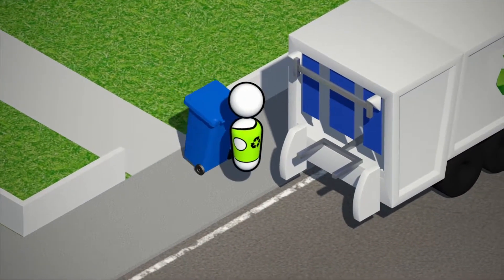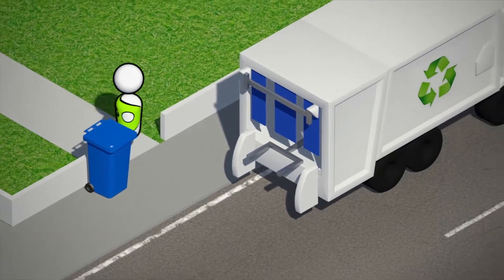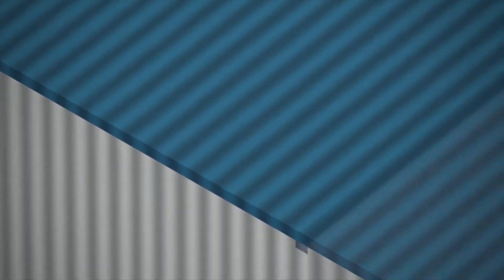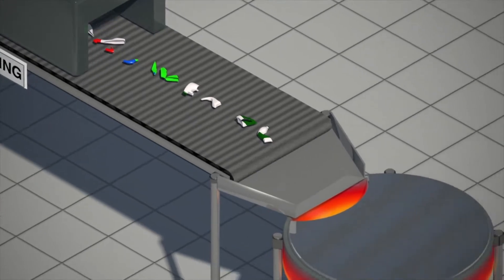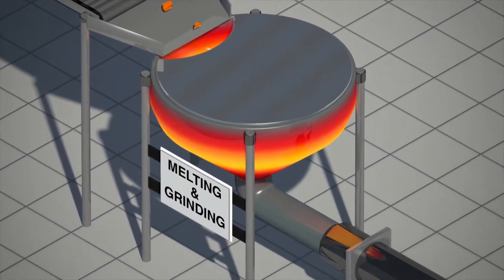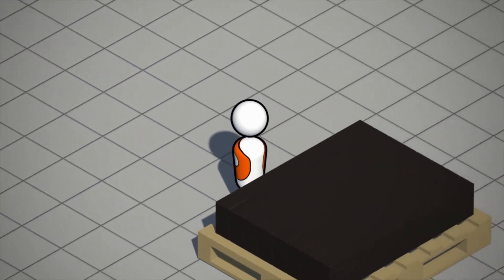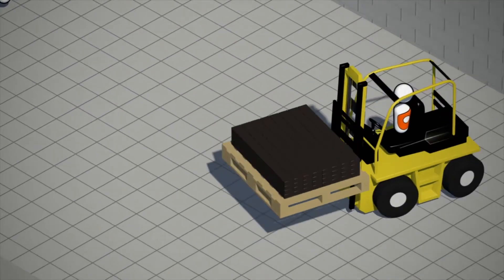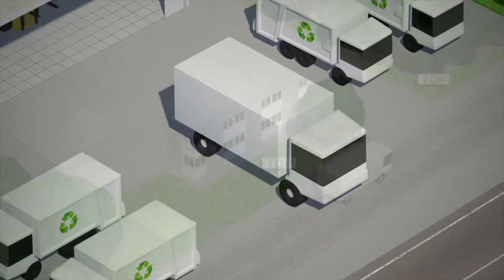TDP Recycling Process Animation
We thought we would just share with a simplistic animation of the journey of your recycled plastic waste that is put in bins that ends up as one of our pieces of outdoor furniture